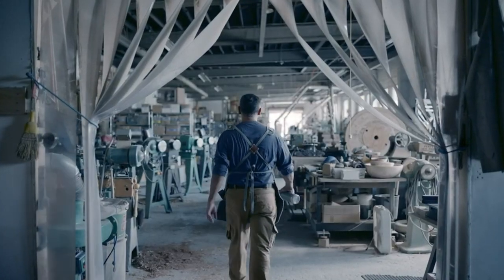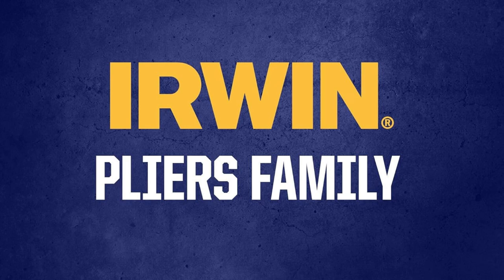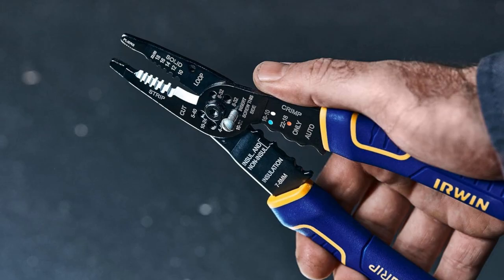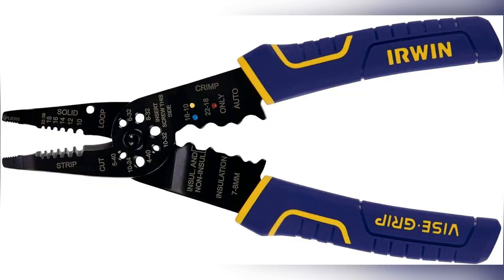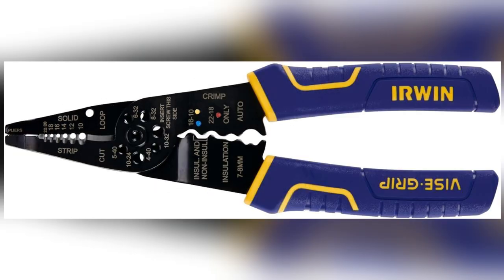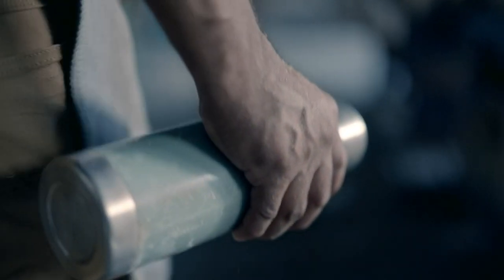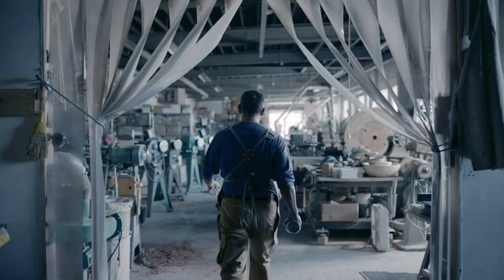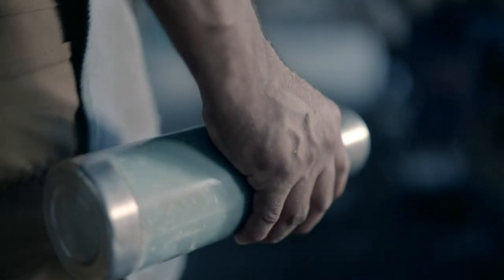onlineshopping irwin vise grip wire Stripper plier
IRWIN VISE-GRIP Wire Stripper, 8 inch, Cuts 10-22 AWG, Plier Style Nose, ProTouch Grip for Maximum Comfort (2078309)